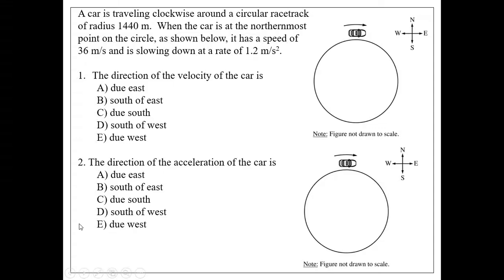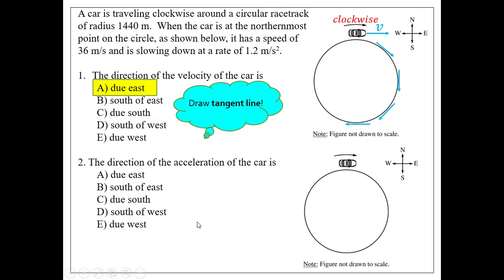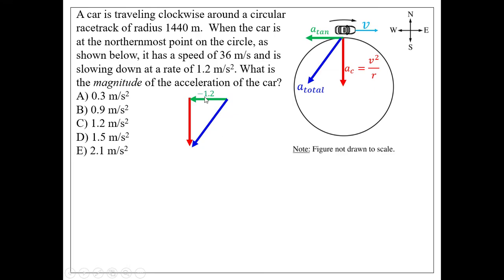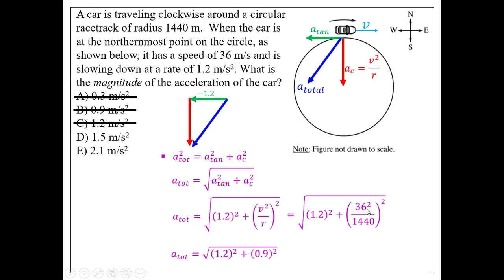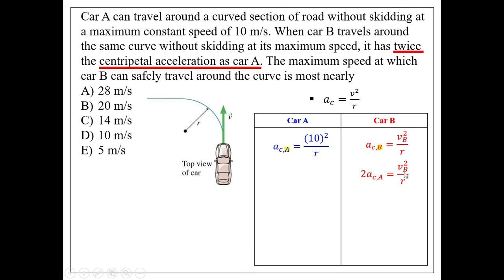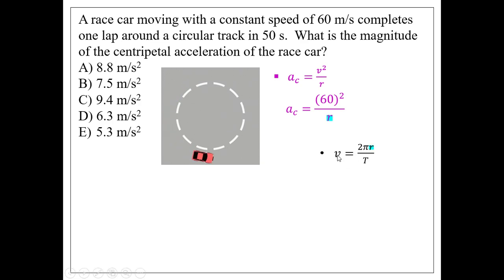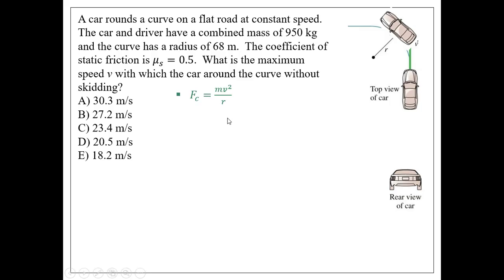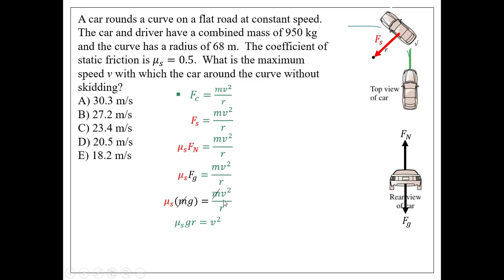Circular Motion MCQ Pratice_1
A car rounds a curve on a flat road at constant speed.  The car and driver have a combined mass of 950 kg and the curve has a radius of 68 m.  The coefficient of static friction is 𝜇_𝑠=0.5.  What is the maximum speed v with which the car around the curve without skidding?

Car A can travel around a curved section of road without skidding at a maximum constant speed of 10 m/s. When car B travels around the same curve without skidding at its maximum speed, it has twice the centripetal acceleration as car A. The maximum speed at which car B can safely travel around the curve is most nearly

A race car moving with a constant speed of 60 m/s completes one lap around a circular track in 50 s.  What is the magnitude of the centripetal acceleration of the race car?